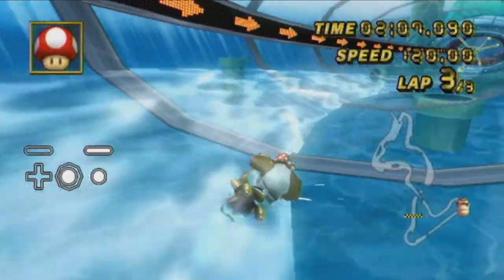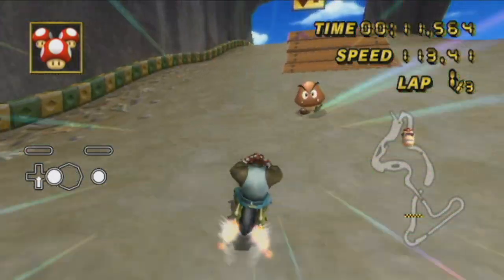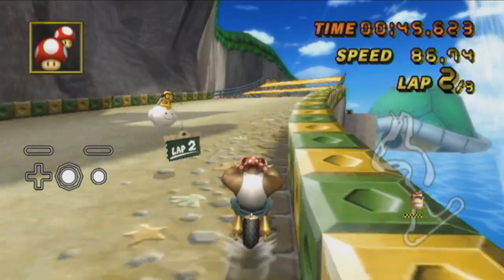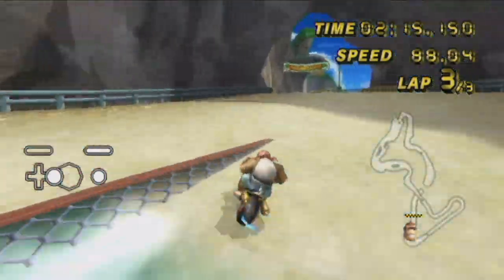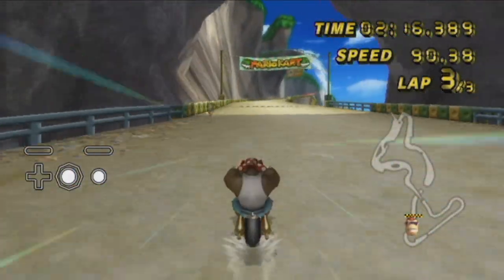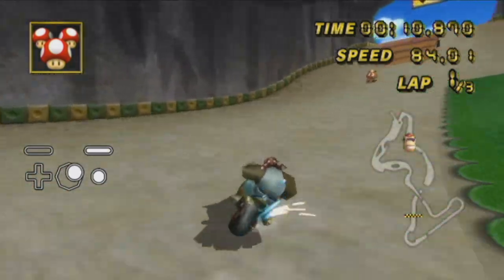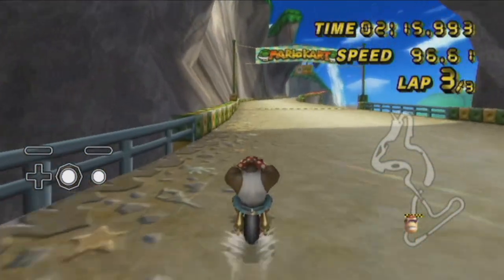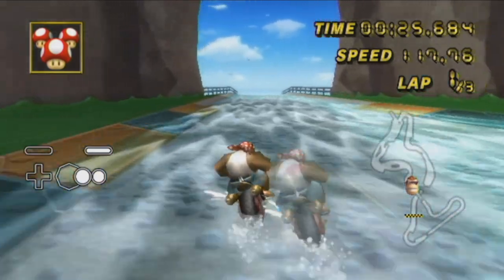This shortcut strategy is faster on Koopa Cape. Here's why.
Enjoy this very detailed explanation over one shortcut.